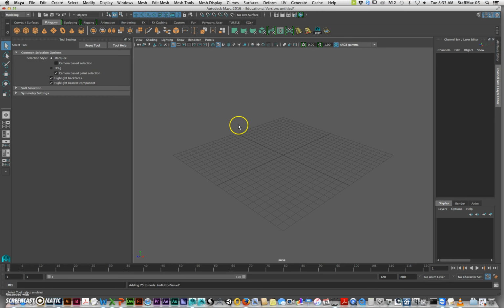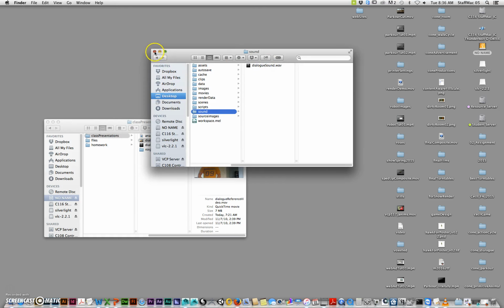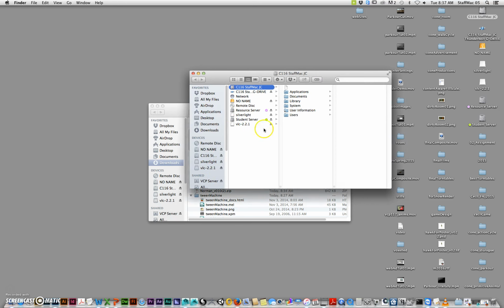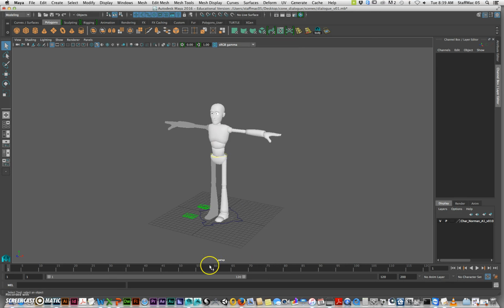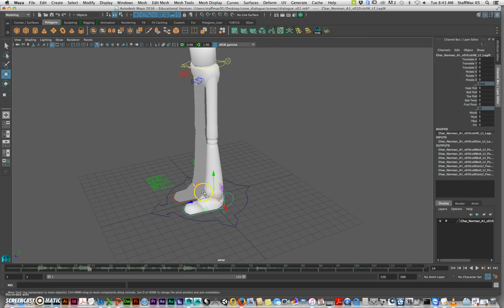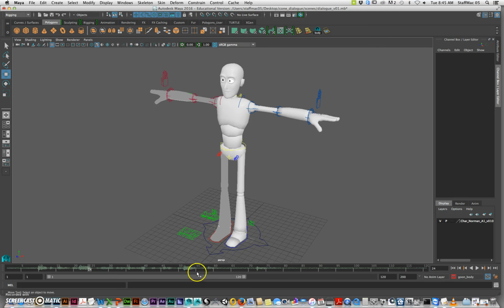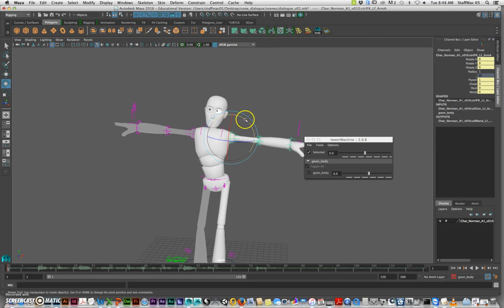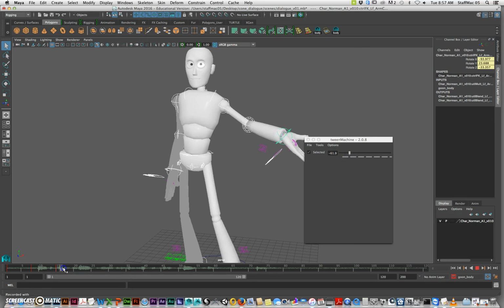Setting Up Scene for Dialogue